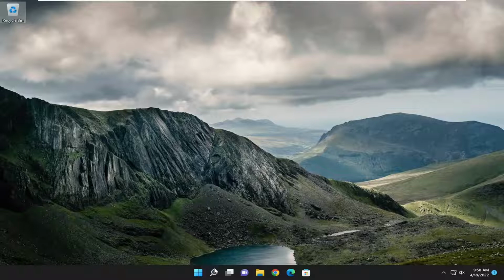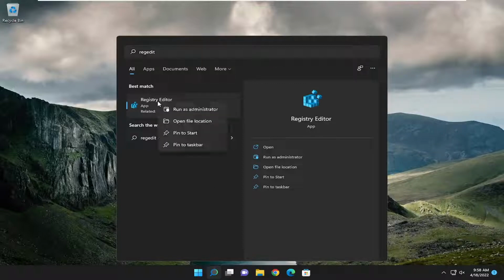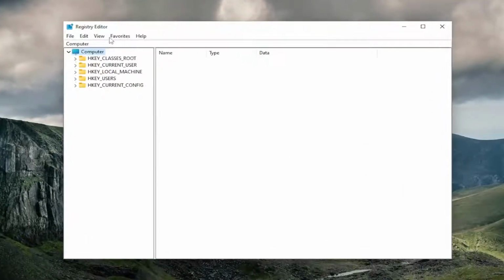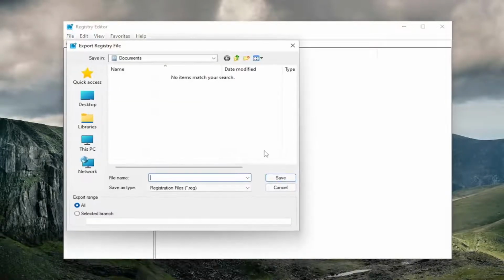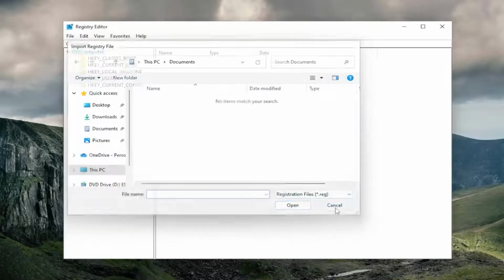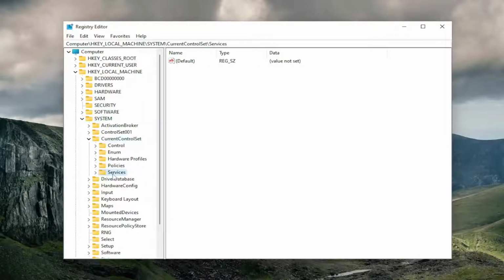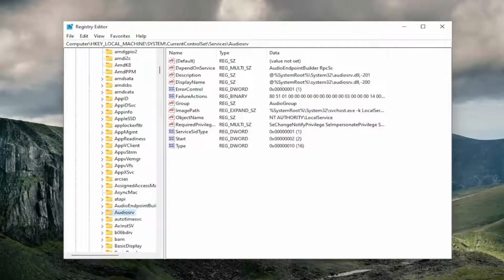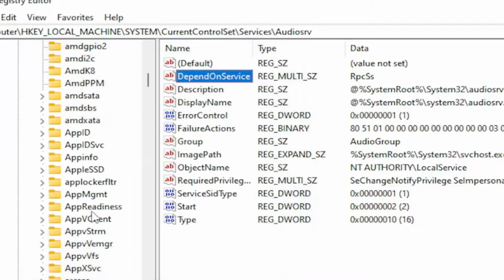How To Fix Windows Could Not Start The Windows Audio Service On Local Computer. Fix Error 0x80070005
In case if you are facing an audio service problem stating ‘Audio Service cannot start Error 0x80070005 Access is denied‘  error message when you are trying to play some audio on your computer, there is no need to worry. Simply, follow the fixes of this tutorial and the problem will be solved very quickly.

Issues addressed in this tutorial:
windows could not start the windows audio service
windows could not start the windows audio service access denied
windows could not start the windows audio service Bluetooth support
windows could not start the windows audio service be accessed
windows could not start the windows audio service because
windows could not start the windows audio service defender firewall
windows could not start the windows audio service device
windows could not start the windows audio service diagnostic policy
windows could not start the windows audio service desktop licensing
windows could not start the windows audio service installer